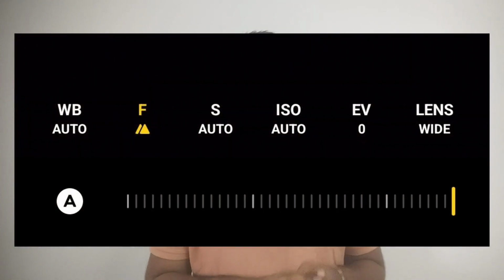Best Pro mode settings & tips for capturing Milky way with Phone under Dark and Light polluted skies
In this current video every detail regarding the Pro mode settings and additional tips for capturing Milky way using Smartphone is mentioned. Please watch the whole video so that all your doubts will get cleared.

Pro mode settings for Dark skies (Bortle 2/3)
Shutter speed : 20" - 25"
ISO : 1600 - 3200 or above

Pro mode settings for Light Polluted skies (Bortle 4/5)
Shutter speed : 10" - 15" or upto 20"
ISO : 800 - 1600 or upto 2000

Pro mode settings for Light polluted skies (Bortle 6)
Shutter speed : 6" - 10" or upto 13"
ISO : 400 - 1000 or upto 1200